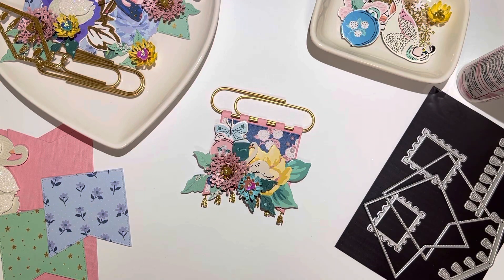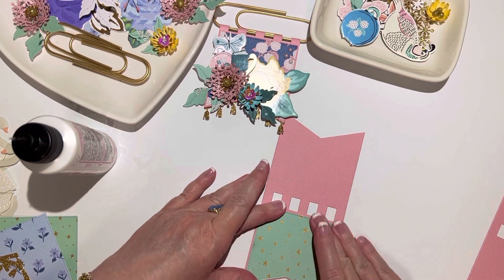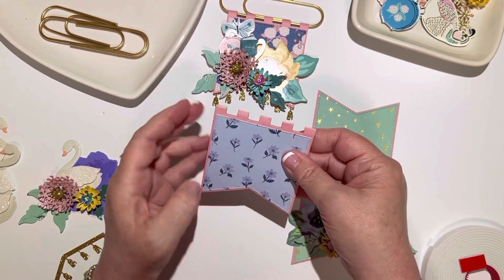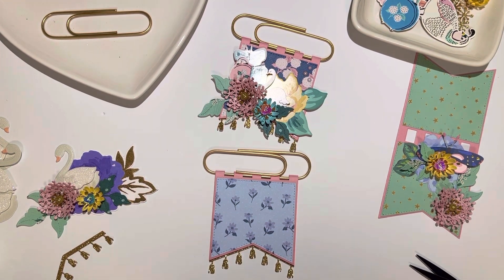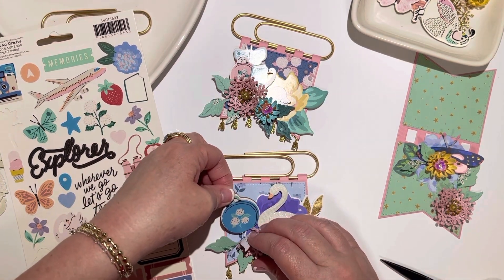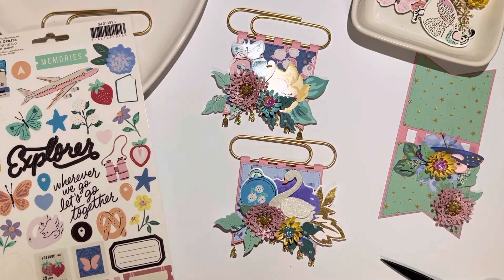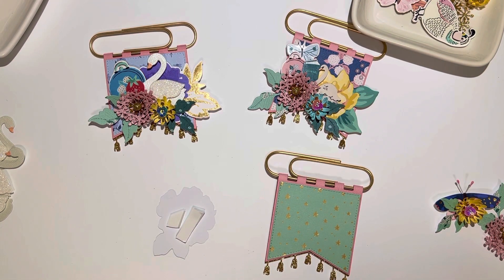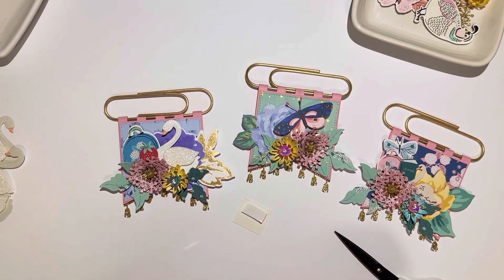Paperclip Banner Process Video featuring KSCraft Dies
Due to CAPPA laws, if you are under 18 years of age, this video is not intended for you.

Welcome and thank you for joining me! I thought it would be fun to make a couple of Paperclip Banners with you. Hope you enjoy the process!

xo,
Michelle

KSCraft Dies used:

Paperclip Banner
Daisy Layering Flower
Round MemoryDex (flowers)